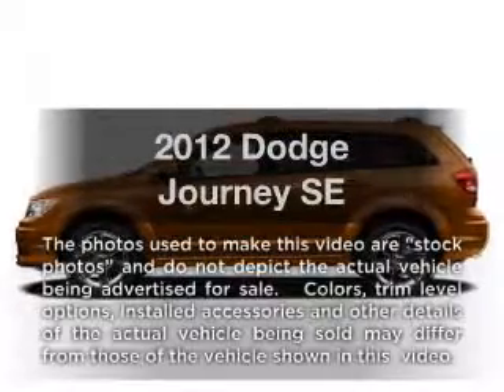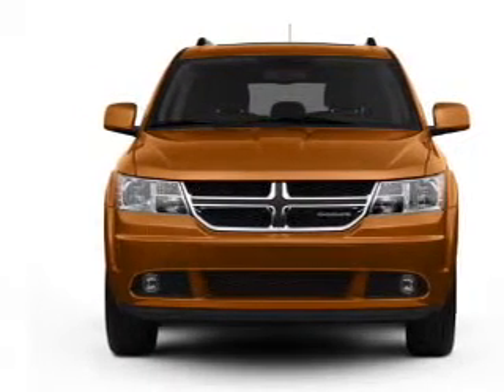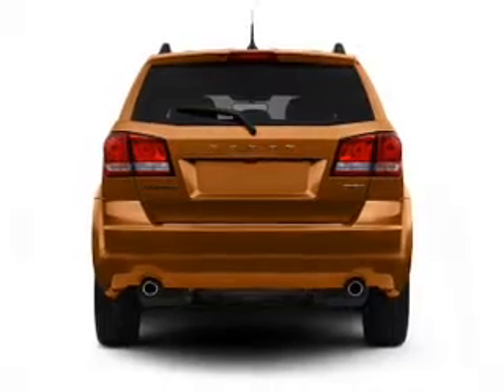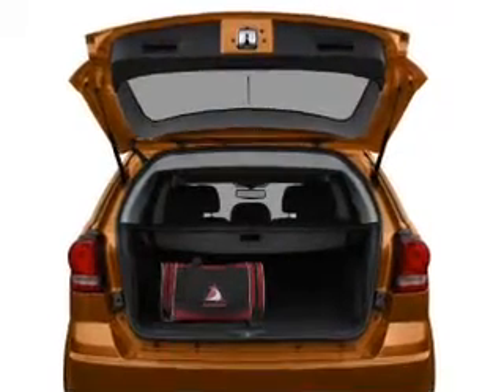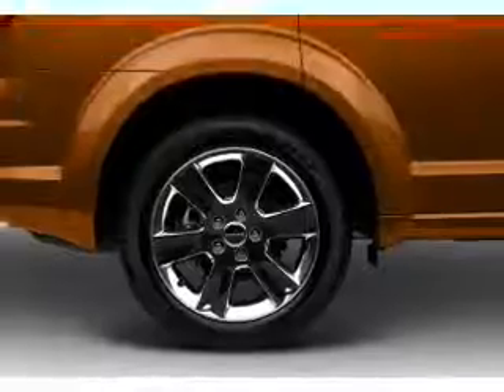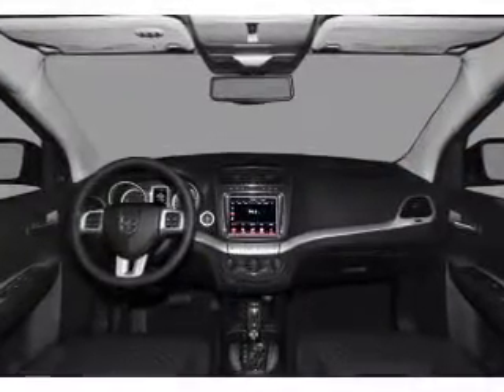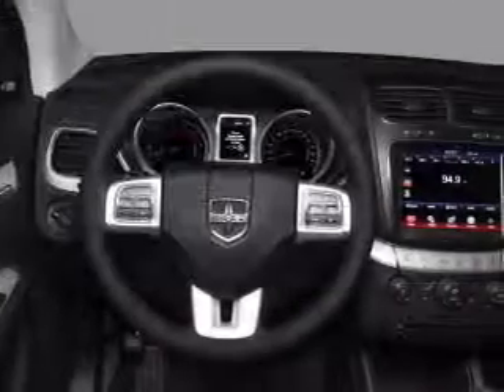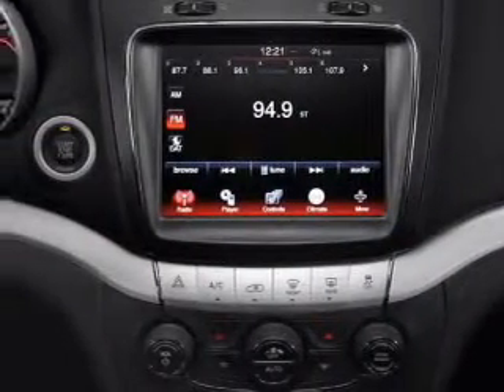2012 Dodge Journey - St. Charles IL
Year: 2012
Make: Dodge
Model: Journey
Trim: SE
Engine: 2.4 liter inline 4 cylinder 16 valve
Transmission: 4-Speed Automatic
Color: Storm Gray
Mileage:
Address:
1611 East Main St.